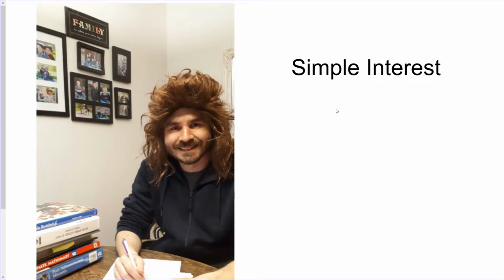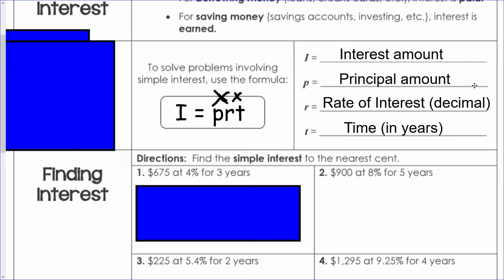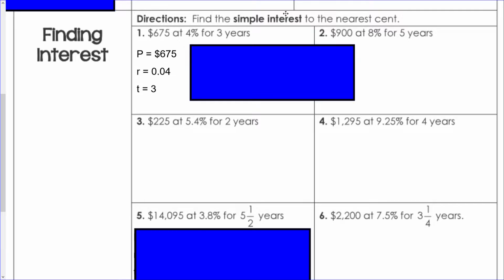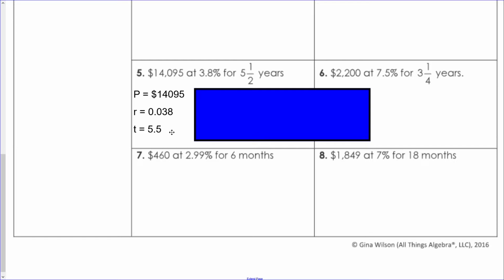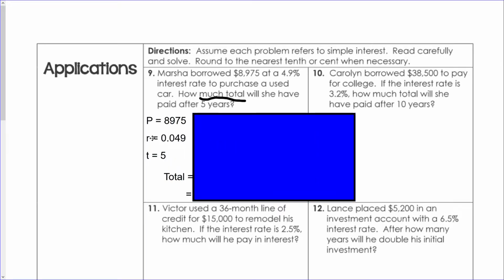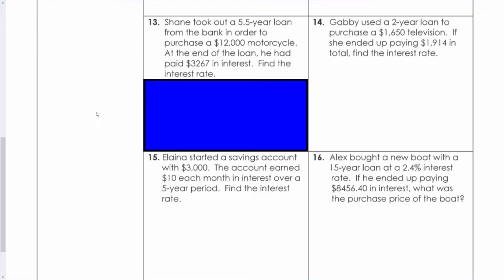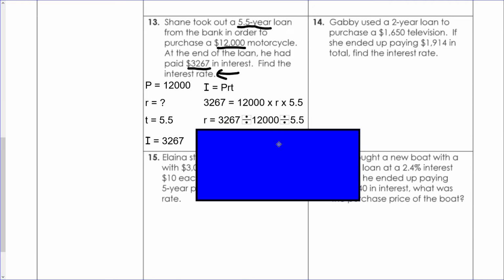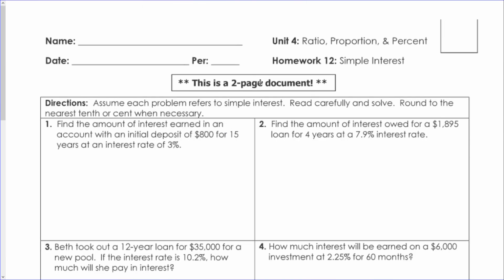Simple Interest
Ever wonder how to calculate simple interest? Of course you have. Now you can find out in this great new video!